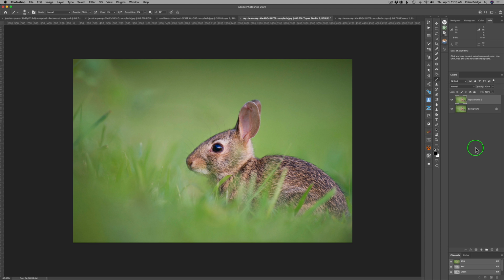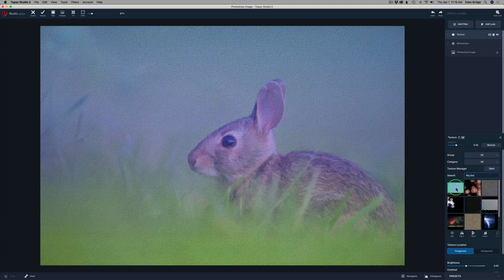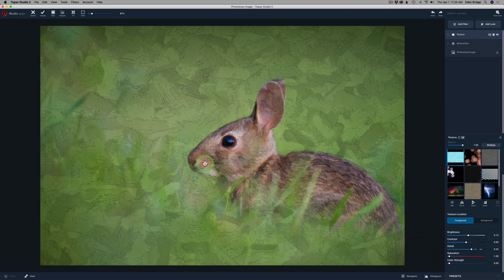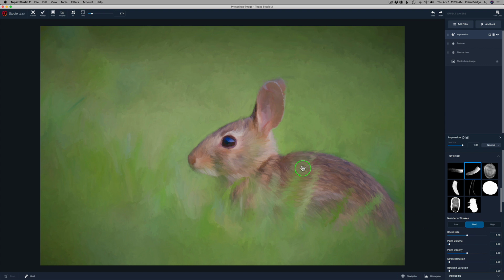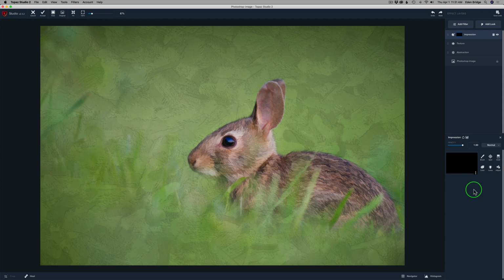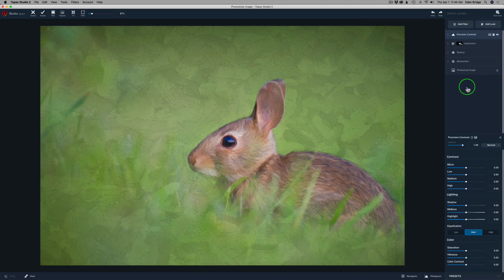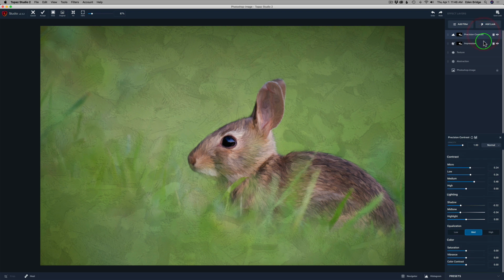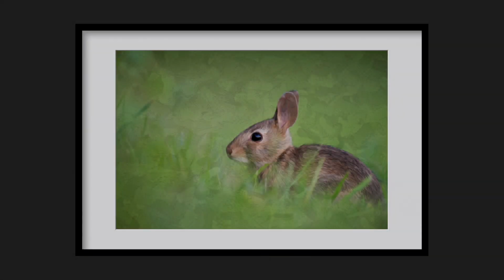TOPAZ STUDIO 2 (Creative Tool Box, Episode 32) HAPPY EASTER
TOPAZ SHARPEN AI is on SALE for $59.99 until 4/9/2021 plus save an extra 15% OFF with my PROMO CODE davidkelly (Affiliate ) also save 15% OFF the Image Quality Bundle and the Creator Bundle...

Getting creative with TOPAZ STUDIO 2. This is the Easter edition of the Joy of Editing with Dave Kelly. Today it's an Easter Bunny painting...